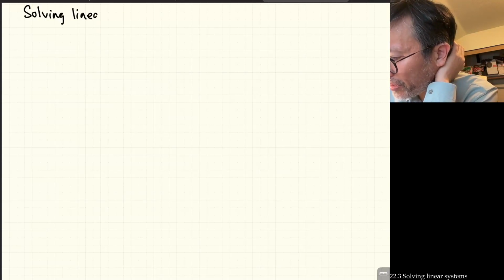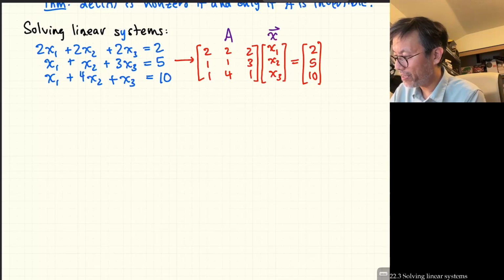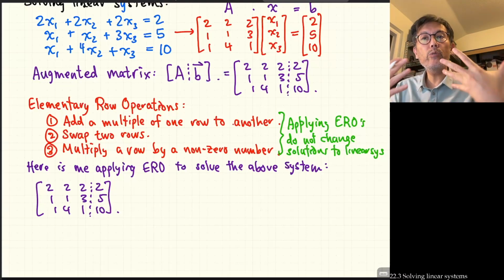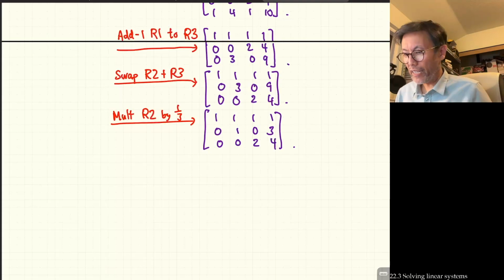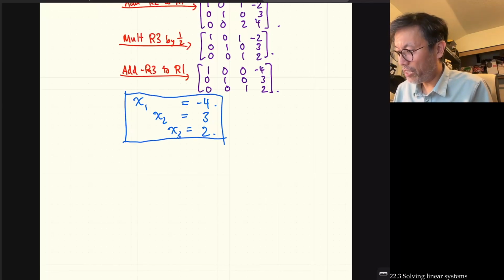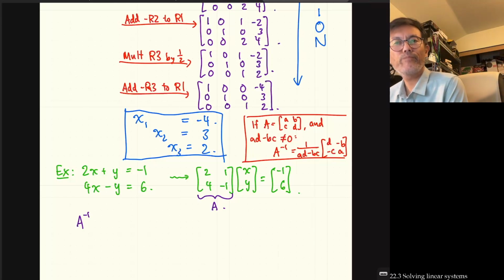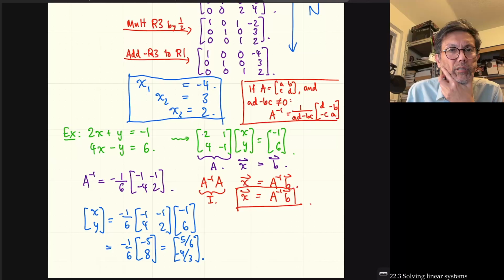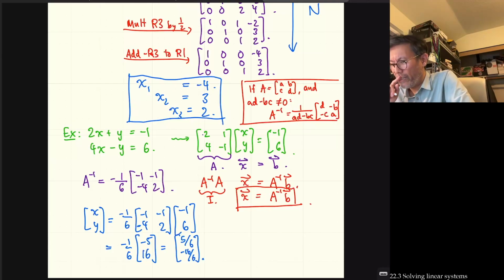22.3 Solving Linear Systems